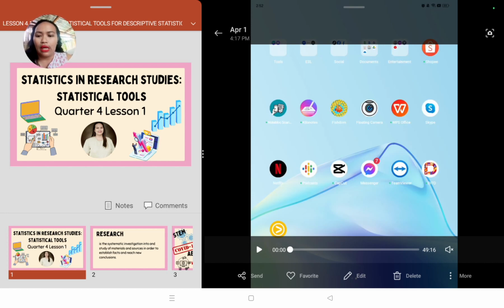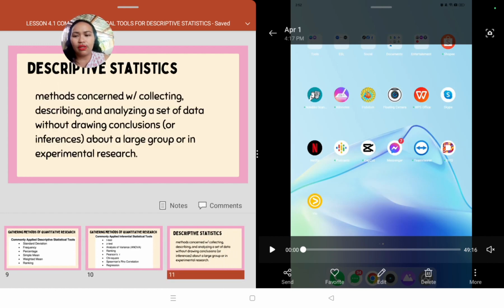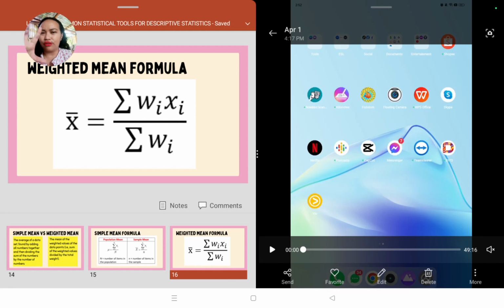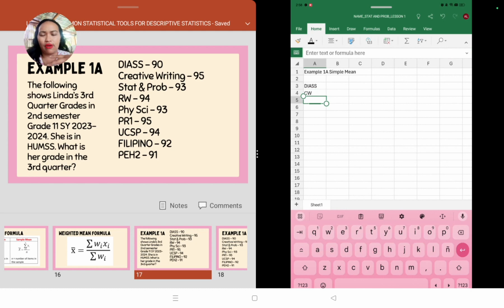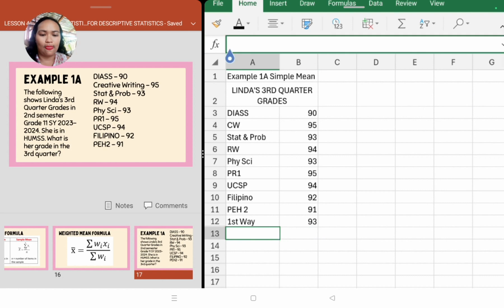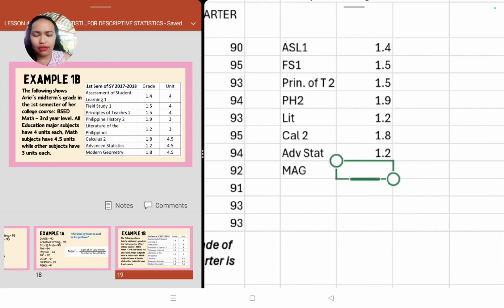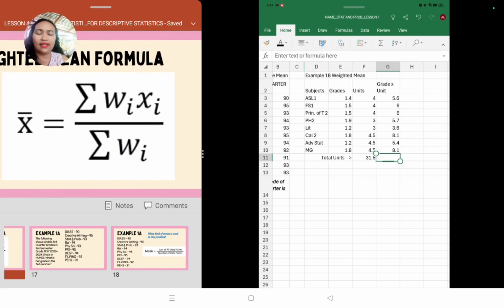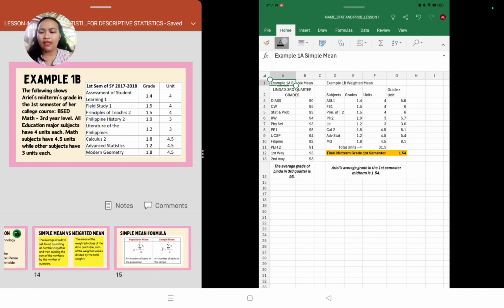Lesson 4.1 Common Statistical Tool - Simple Mean and Weighted Mean